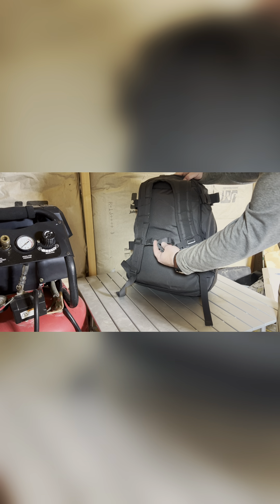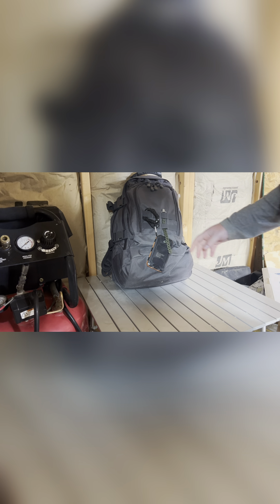Long distance get home bag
A look at my long distance/multi person get home truck bag.